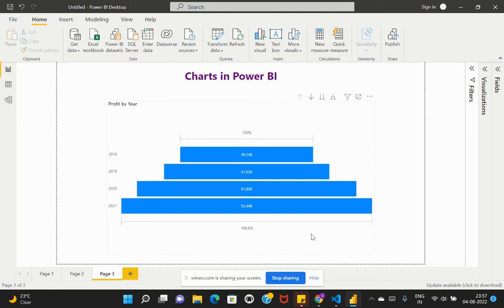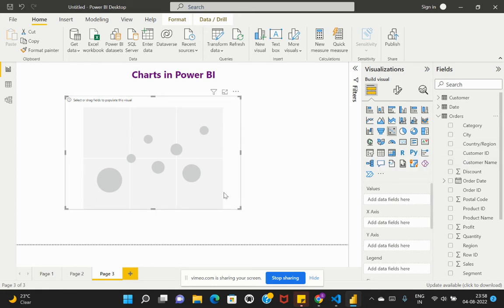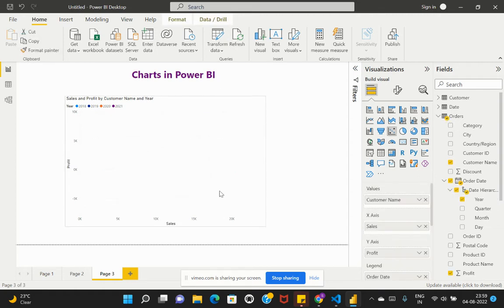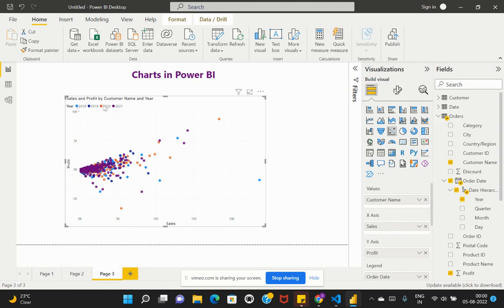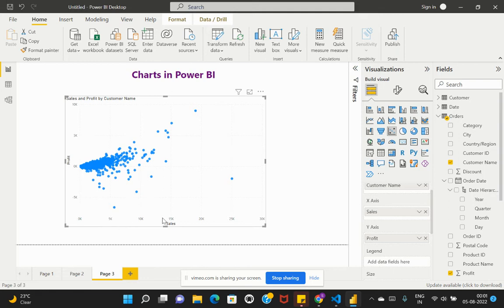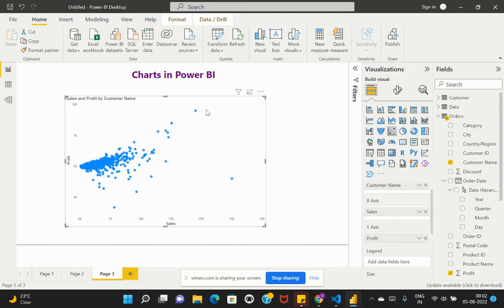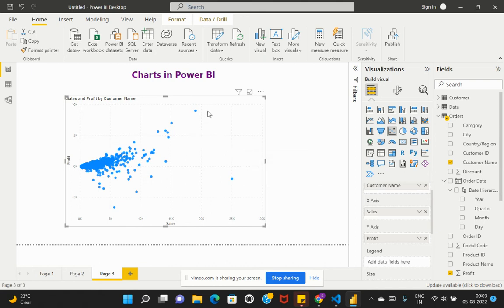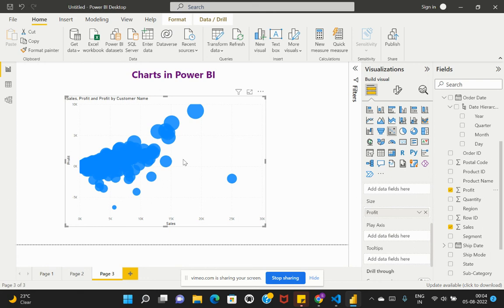Scatterchart in Power BI | Power BI Charts | Power BI tutorial for Beginners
In this video, we analyze and understand when do we use a scatter chart in Power BI